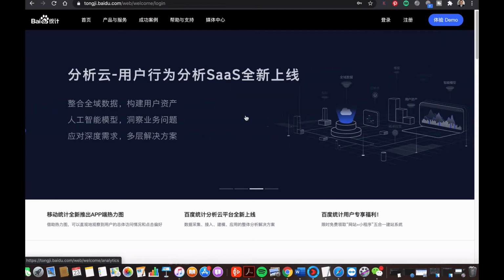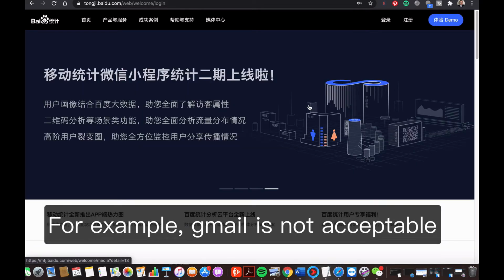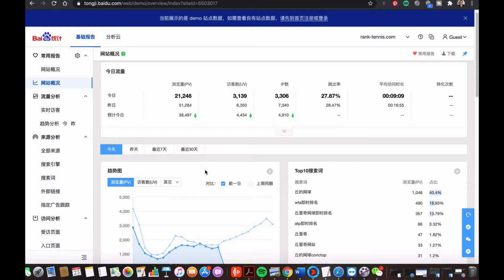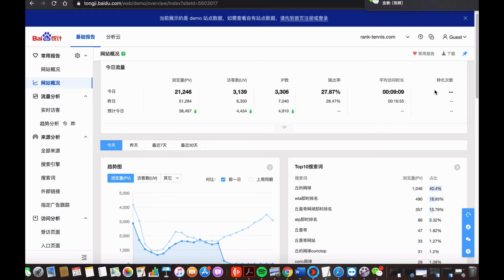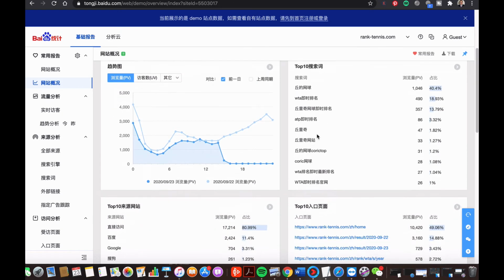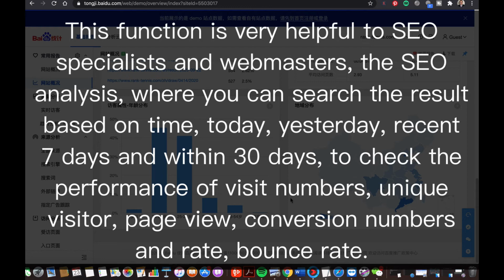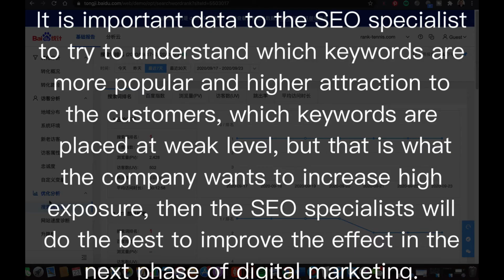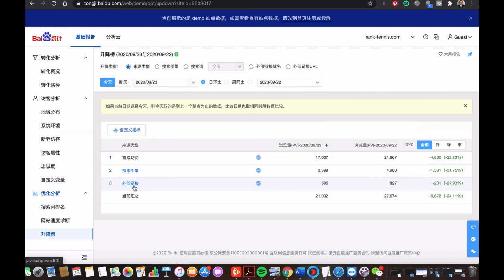How to use Baidu analytics tool ?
In this video, I’d like to introduce a free Chinese SEO tool to you, Baidu analytics. Baidu analytics has the same concept as google analytics, same features and functions to both of them. You will have to register a free account for baidu analytics if you have a Chinese language website. Because Baidu search engine has a dominated advantage to the Chinese language websites if you want to monitor your site’s SEO performance in the China market.